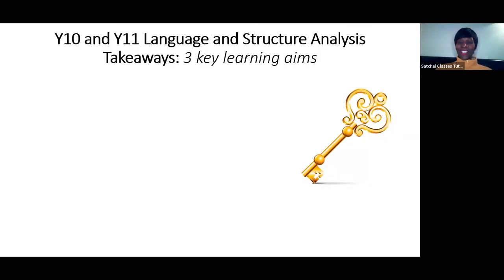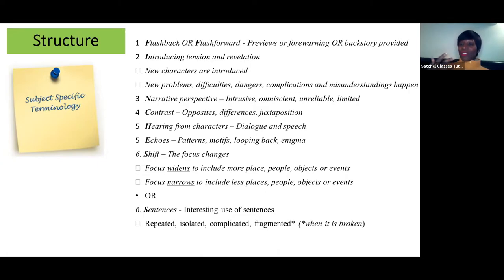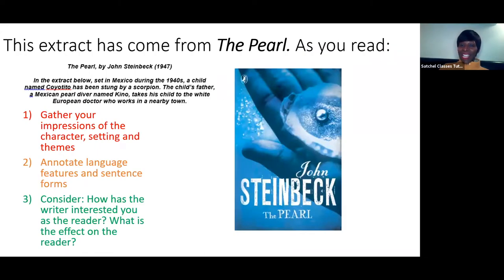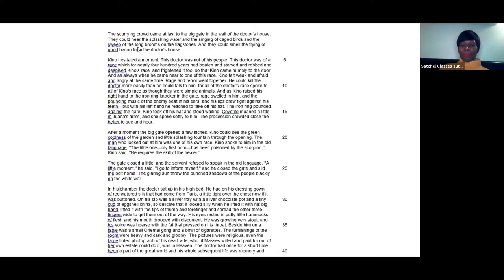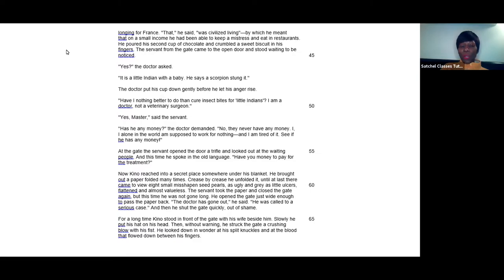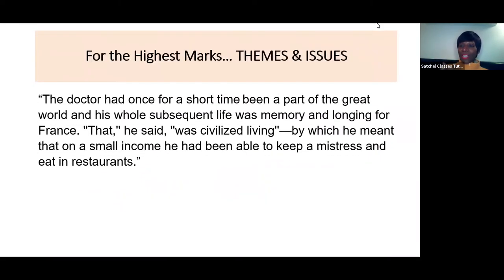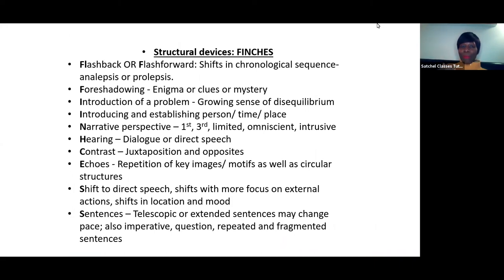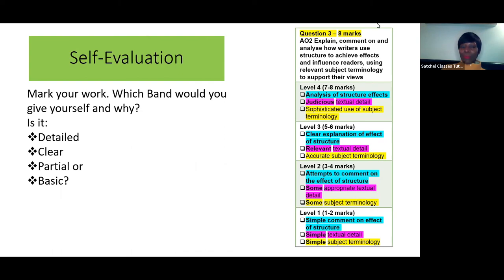Analysis 'The Pearl' John Steinbeck | English | Satchel Classes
About this class:
Like what you see? Access all of our free classes here:

'The Pearl' by John Steinbeck is a novella that was first published in 1947. In this class, students will get an overview of how to analyse the language and structure in an extract from this novella. Students will be shown how to write about and analyse the effects of the language features as well as how to analyse the effects of structure features. This session is great for students in Years 10/11 as it will help you to secure a GCSE grade 5 in English Language for your centre-assessed grades / teacher-assessed grades (CAG / TAG).